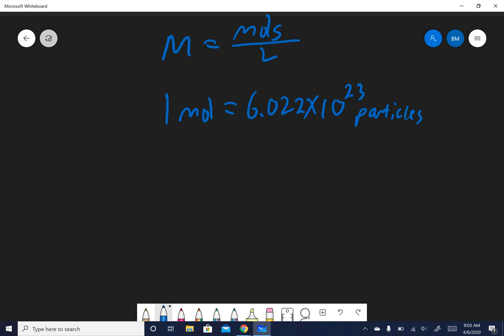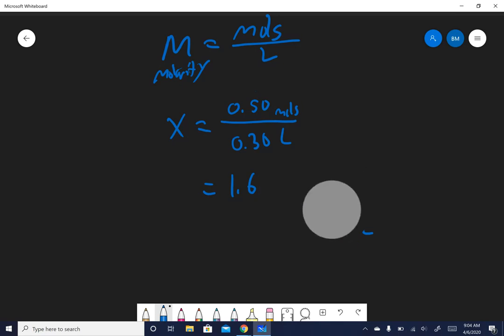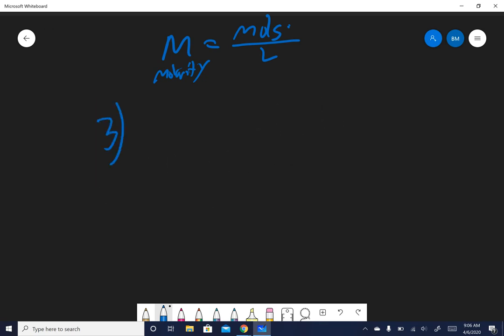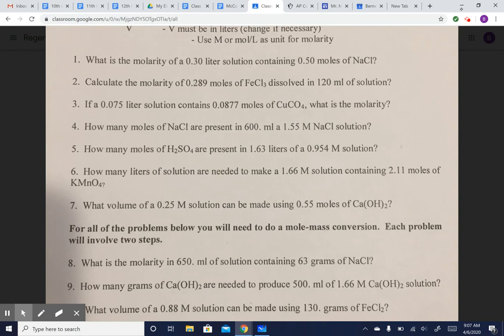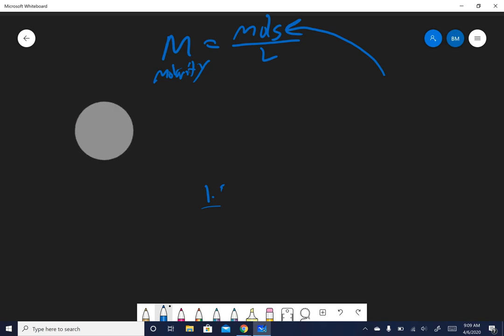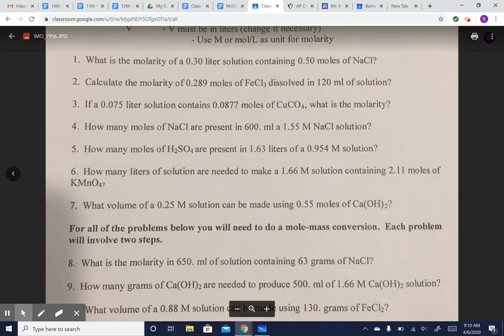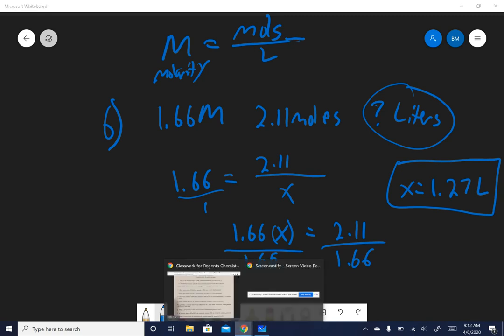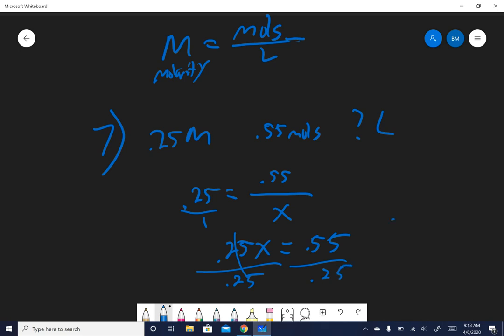Regents Chem #1 4/6/20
Went over 1-7 on Molarity wks due today 4/6/20